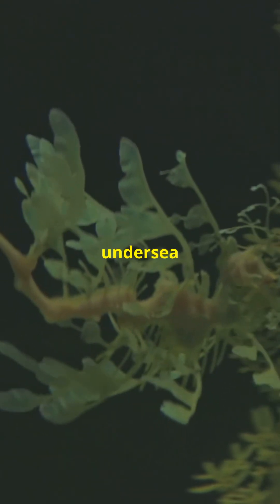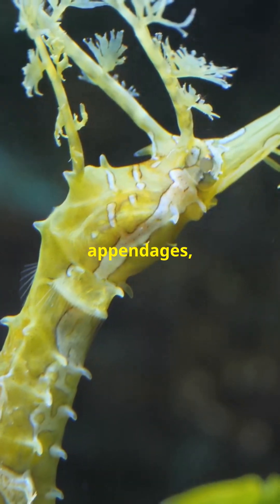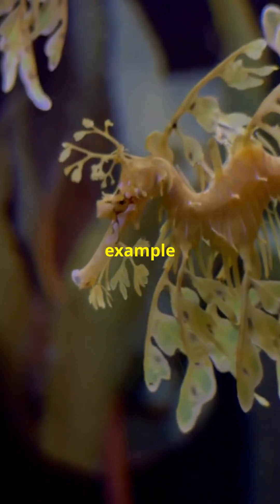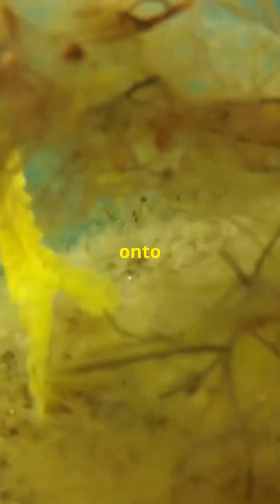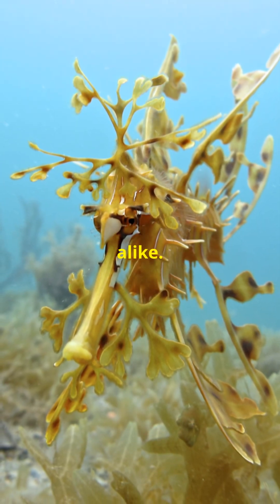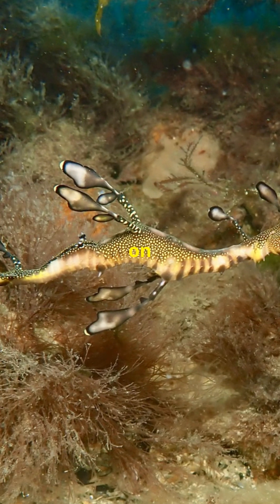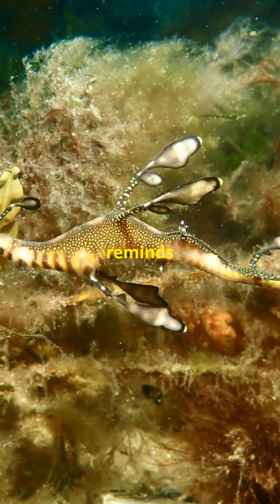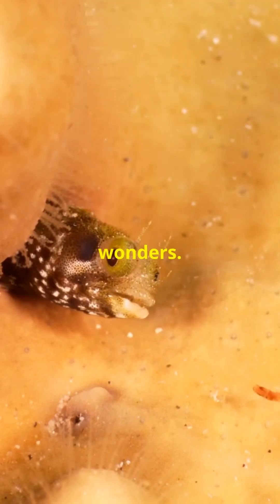Enchanted Dragon of the Sea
**Description:**

Dive into the mesmerizing underwater world of the "Leafy Sea Dragon," a creature that seems to belong more to folklore than reality. This episode of "Beastly Oddities" unveils the secrets of *Phycodurus eques*, an elegant inhabitant of the southern Australian seas. With its body adorned with exquisite leaf-like appendages, the Leafy Sea Dragon is the epitome of nature's camouflage, blending seamlessly with the kelp forests it calls home.

We explore the unique lifestyle of this gentle drifter, whose method of movement is as passive as it is poetic, relying on ocean currents to navigate its environment. The episode delves into:

- **Camouflage Mastery**: Understand how the Leafy Sea Dragon’s appearance perfectly mimics seaweed to evade predators.
- **Life Cycle**: Witness the fascinating reproductive process where males take the role of egg-bearers, nurturing the next generation on their tails.
- **Conservation Efforts**: Highlight the challenges this species faces, from habitat loss to pollution, and the conservation initiatives aimed at preserving these living pieces of art.

Through stunning underwater footage, expert insights, and a look at conservation, "The Enchanted Dragon of the Sea" not only educates but also captivates, leaving viewers with a deeper appreciation for one of nature's most intricate and beautiful creatures. Join us in this aquatic adventure where science meets the surreal.